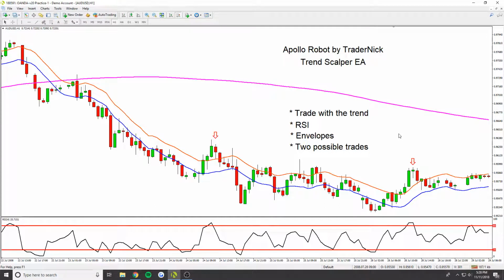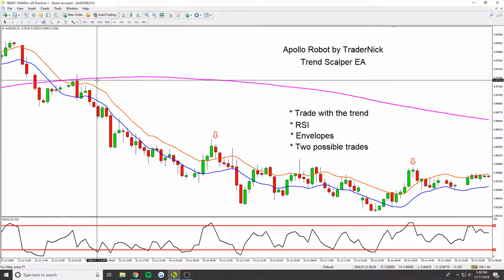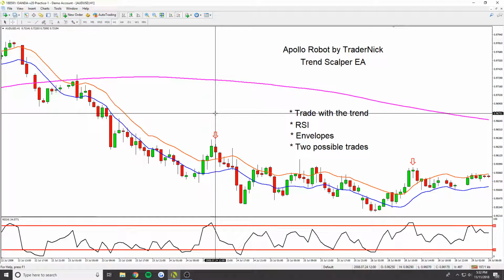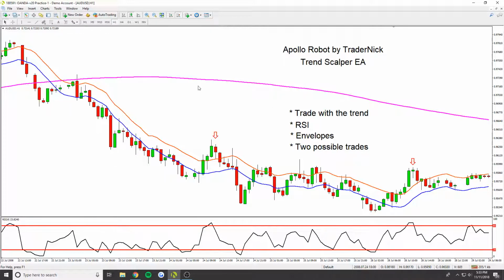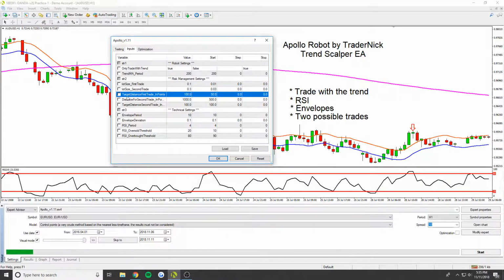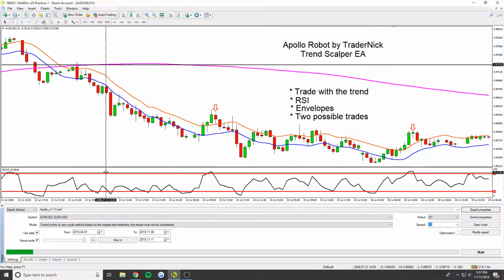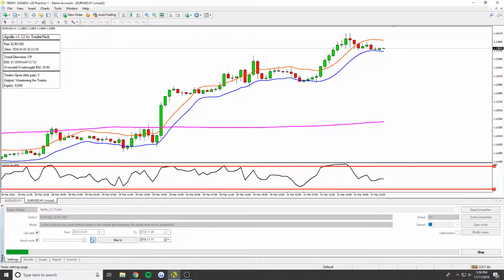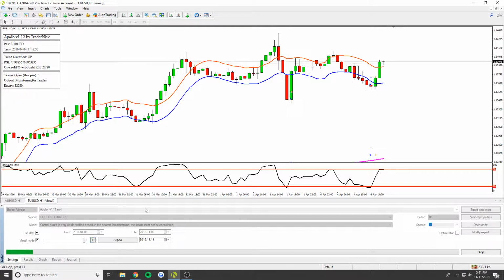The Apollo Trading Robot v1.12